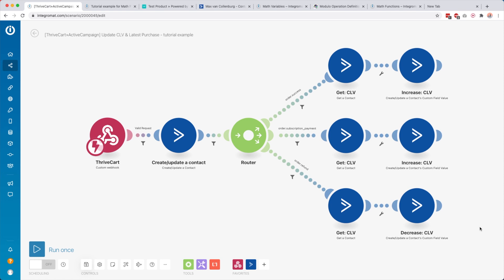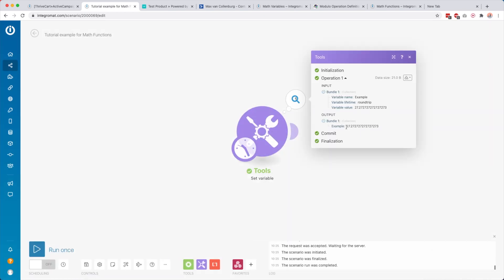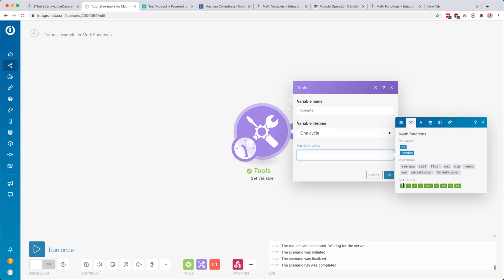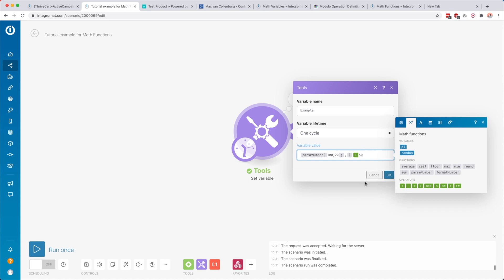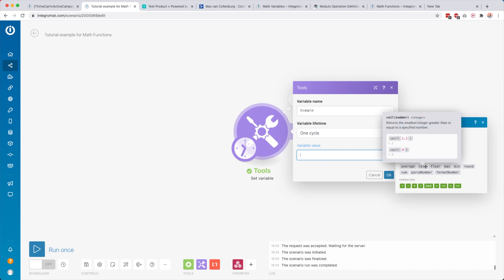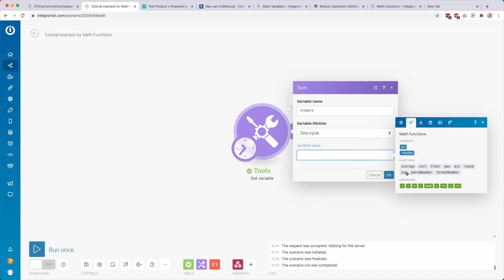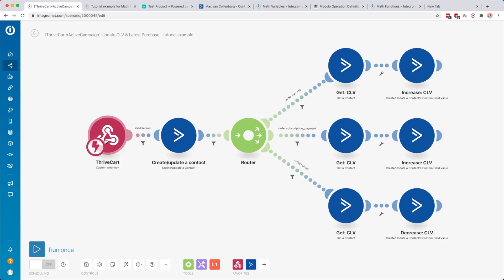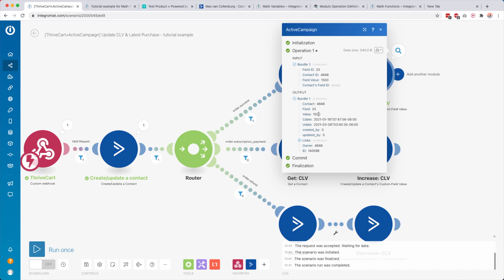How To Make Calculations in Make.com (formerly Integromat)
In this tutorial, I'll show you how you can make calculations in Make.com (formerly Integromat) with the Math Functions. I will explain each function & show you some handy examples.

00:00 - Intro
00:14 - My favorite use case
01:40 - Introduction to Math Functions
02:20 - Math Operators
06:33 - Math Functions
14:07 - Math Variables
16:15 - How my favorite use case works
19:13 - Integromat Cheat Sheet